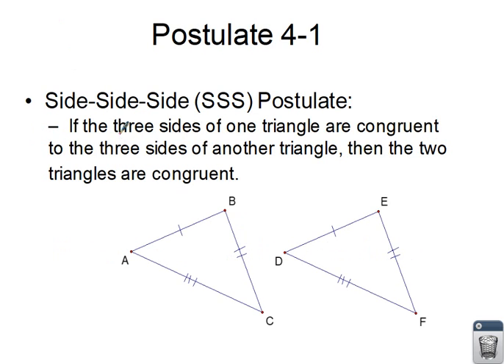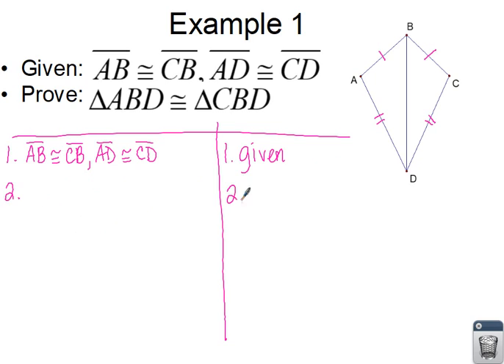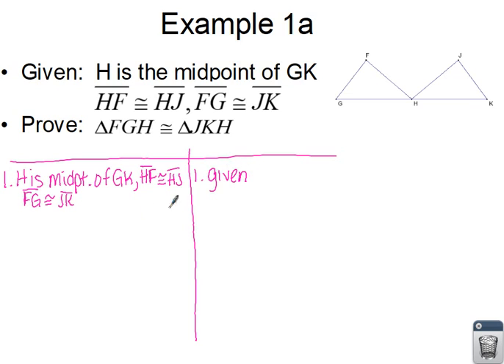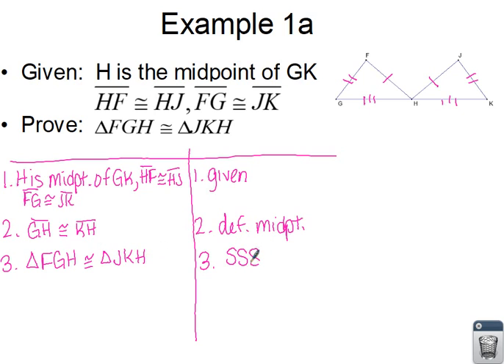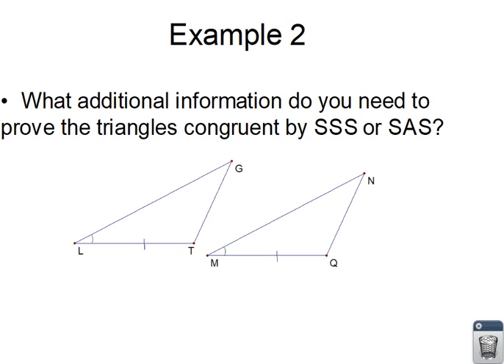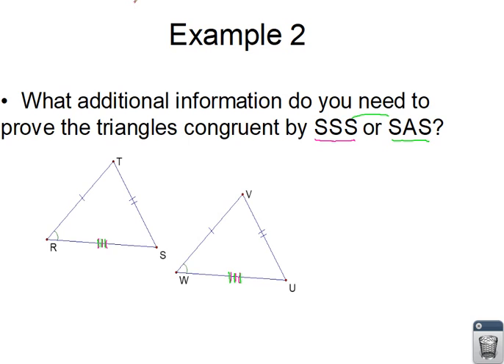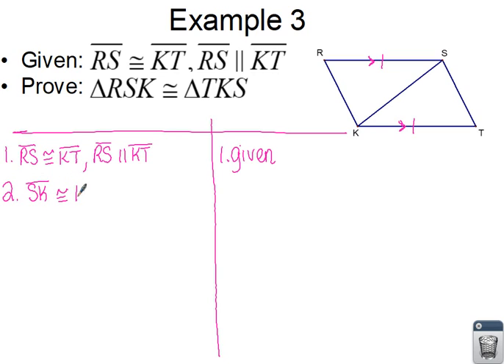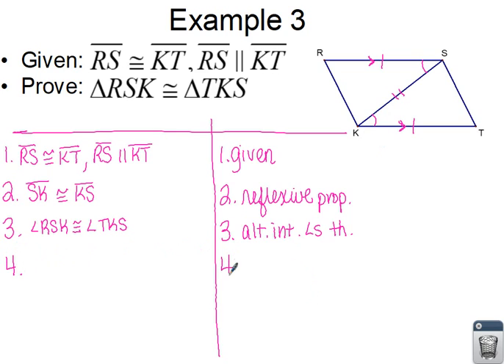4.2 SAS & SSS